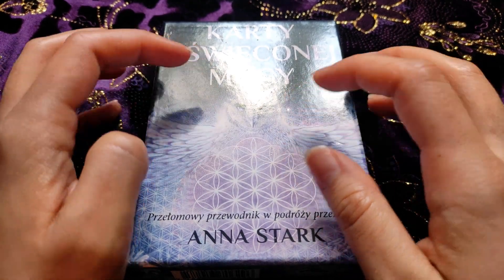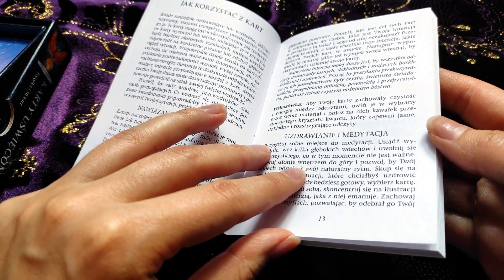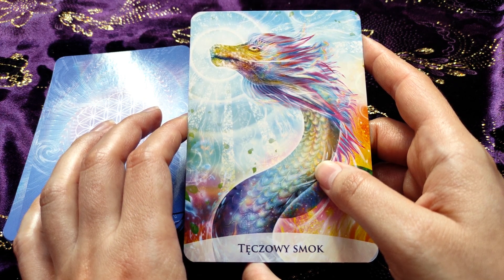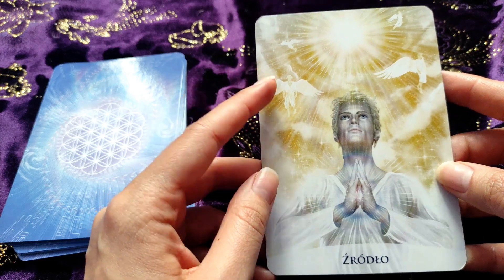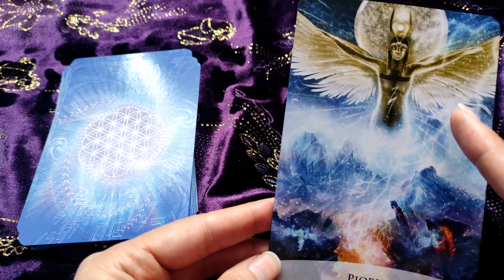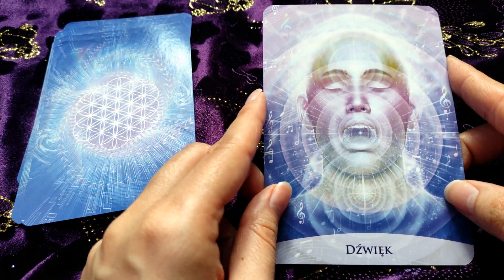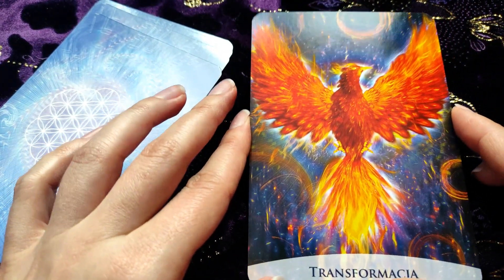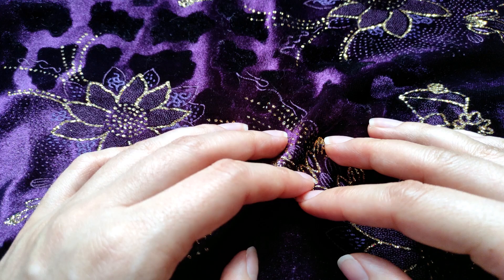ASMR | Sacred Power Reading Cards | soft spoken, tapping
Flip through Sacred Power Reading Cards by Anna Stark.